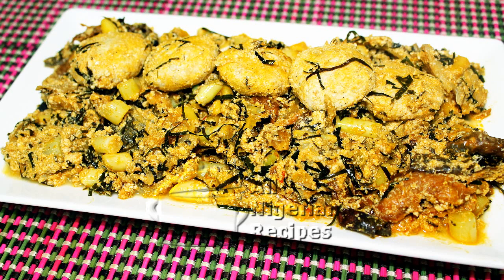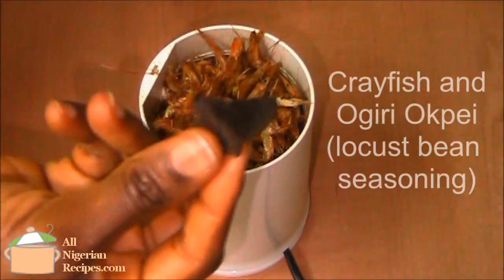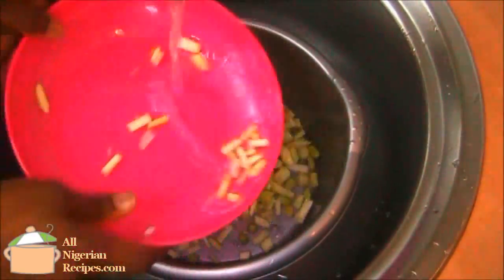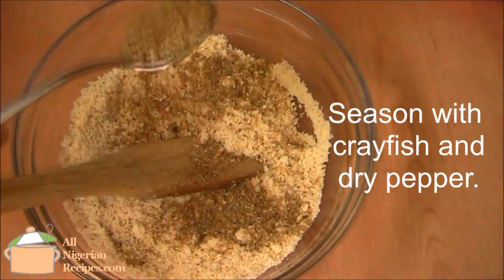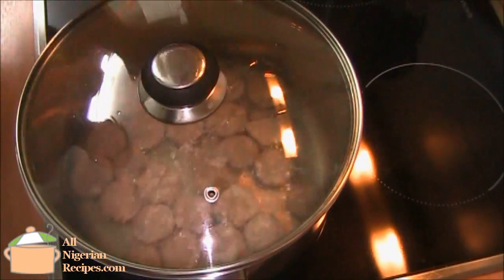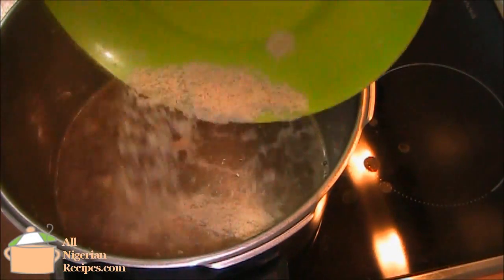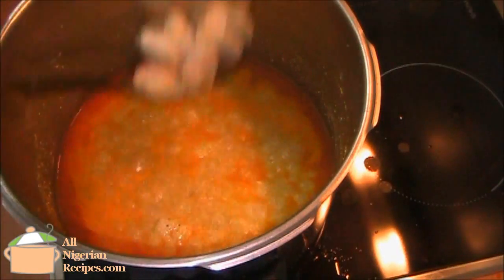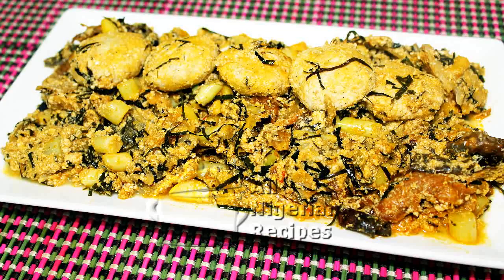Ofe Achara with Akpuruakpu Egusi, Mgbam | Flo Chinyere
Ofe Achara is one of the most traditional Igbo recipes. The mgbam, akpuruakpu egusi or ogbaloti sets this Egusi Soup apart from the conventional Egusi Soup.

Amazon USA
Amazon UK
Amazon Germany
Amazon France
Amazon Spain
Amazon Italy
Amazon Canada